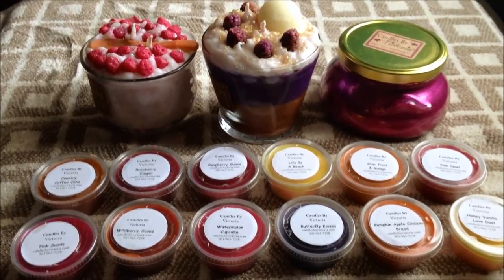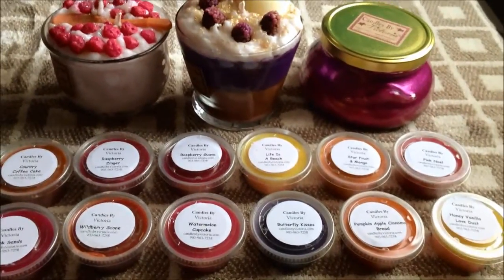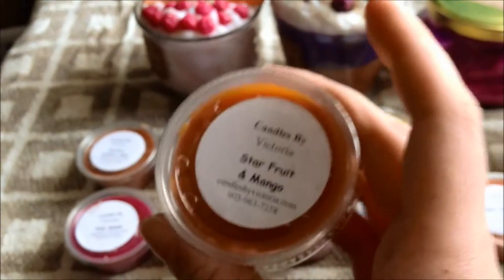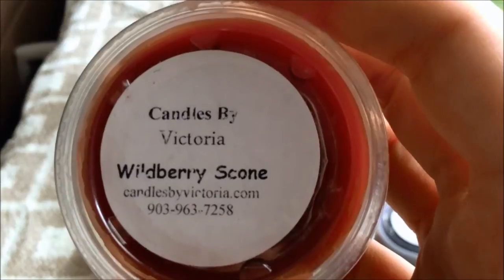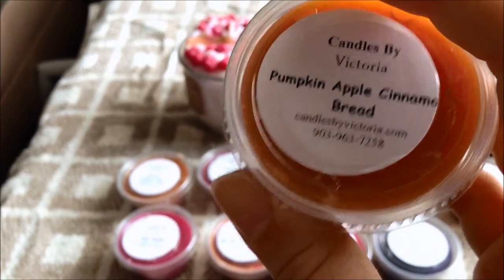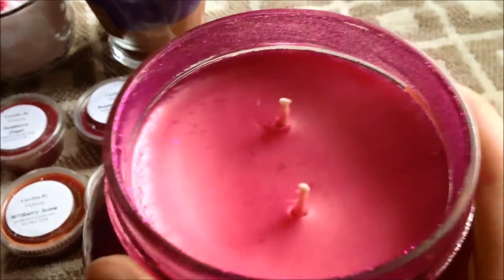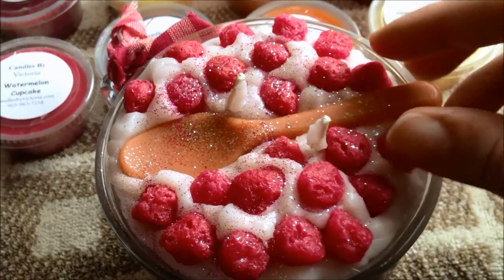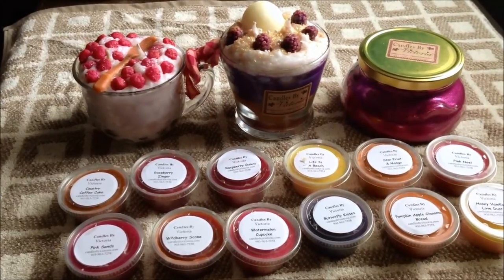HAUL: Candles by Victoria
CBV has some really great fruity scents and her candles are GORGEOUS.